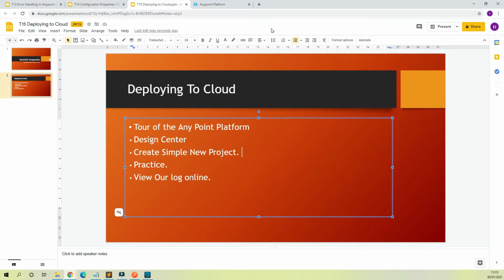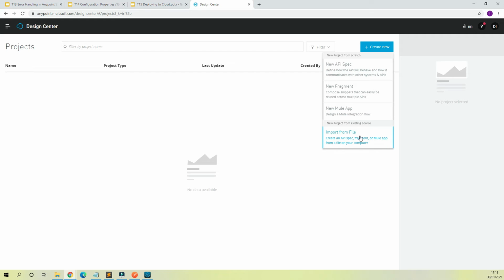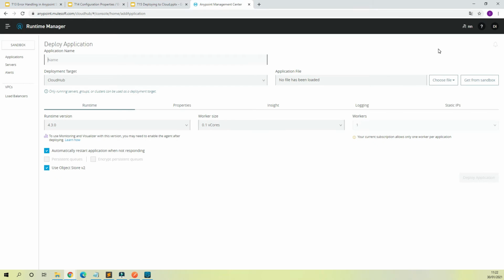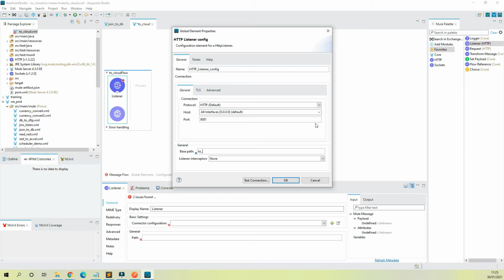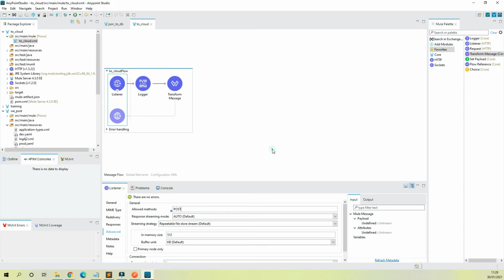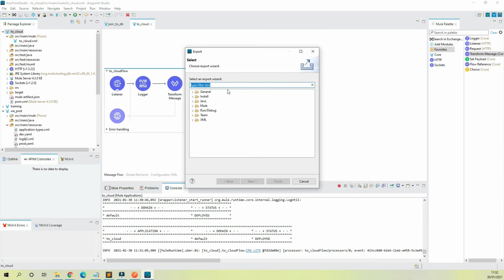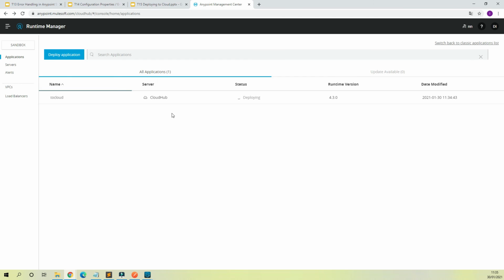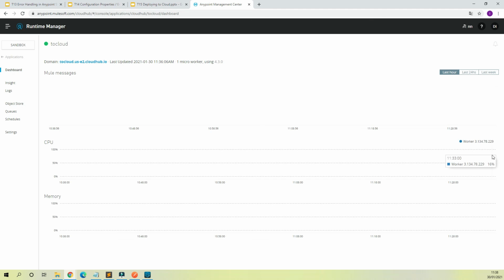Session 15 Deploying To Cloud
Learn how to deploy you process to the Cloud and get familar with the Mulesoft Cloud